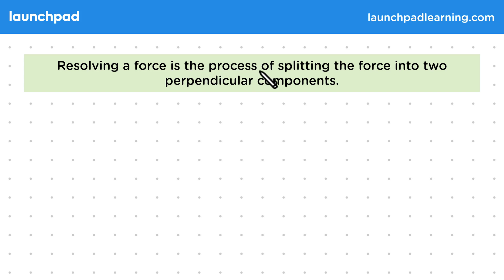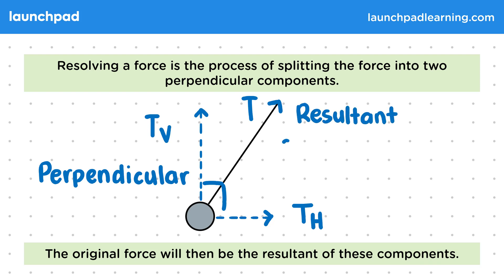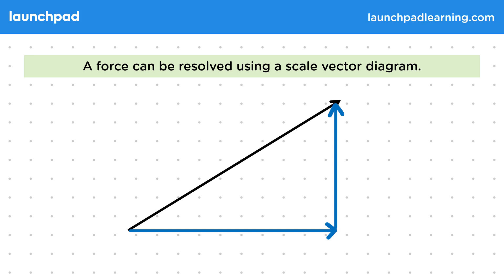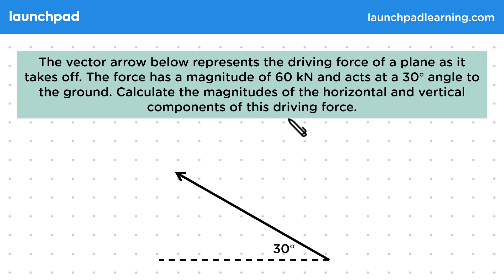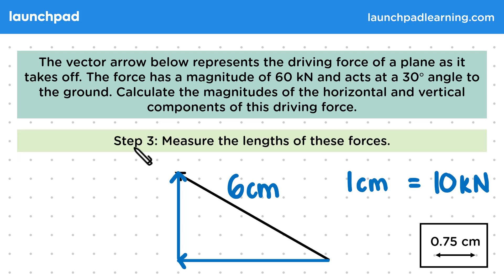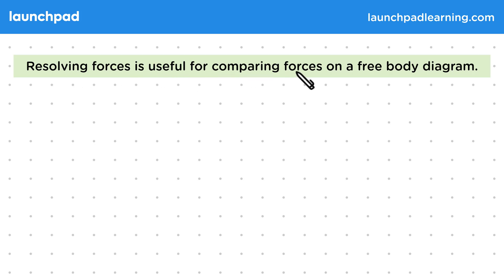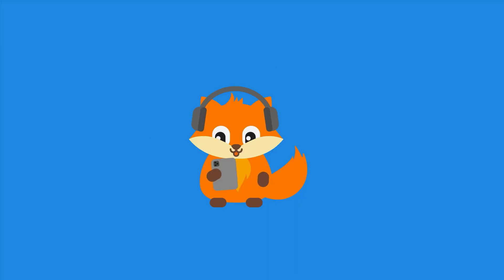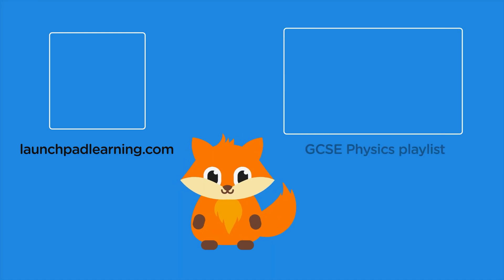Resolving Forces - GCSE Physics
🦊 In this GCSE Physics video, we explain the process of resolving a force into two perpendicular components, making it easier to analyze forces acting on an object. Using a scale vector diagram, forces can be split into horizontal and vertical components, which can then be compared to determine the original force's magnitude. It also includes an example of resolving a driving force into horizontal and vertical components for a plane taking off.